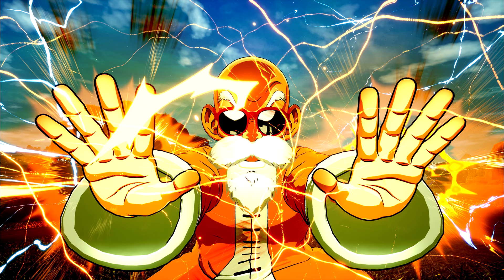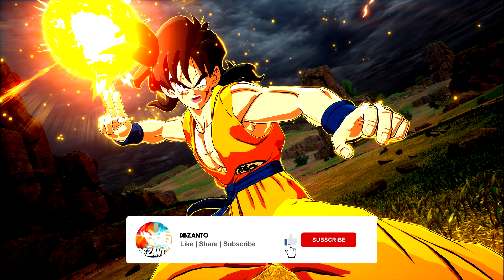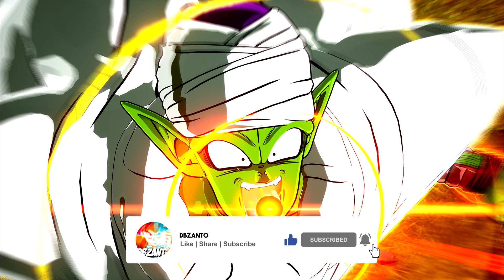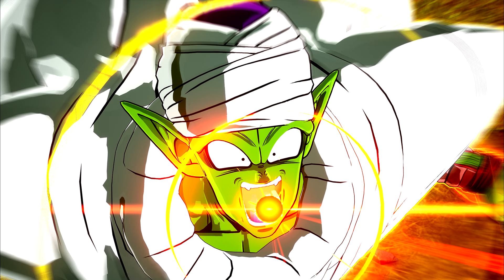Dragon Ball Sparking Zero: NEW Kid Gohan, Master Roshi, Piccolo & Yamcha Screenshots HD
Brand new screenshots from Dragon Ball Sparking Zero have been shown from the saiyan saga. First time seeing Kid Gohan in the game. Also Z fighters from the saiyan saga